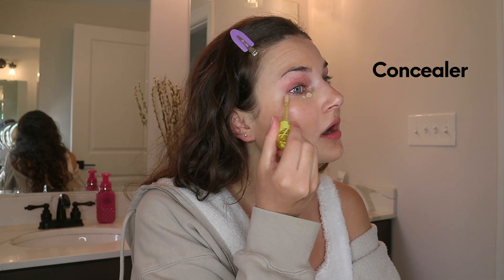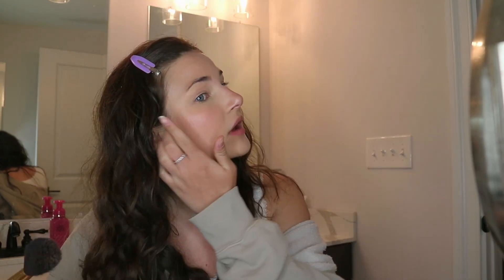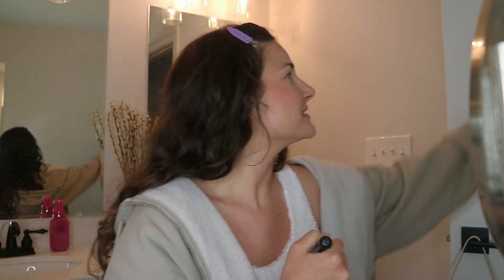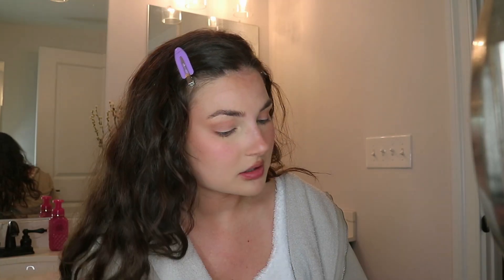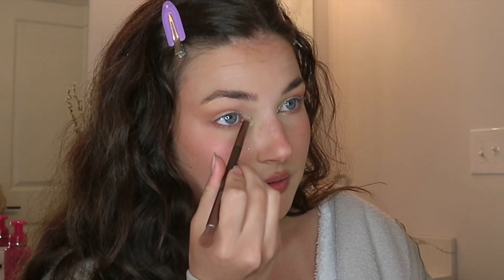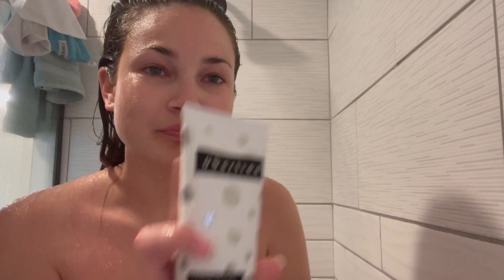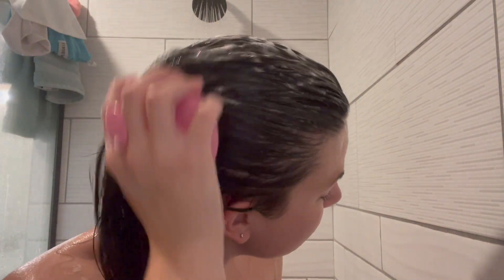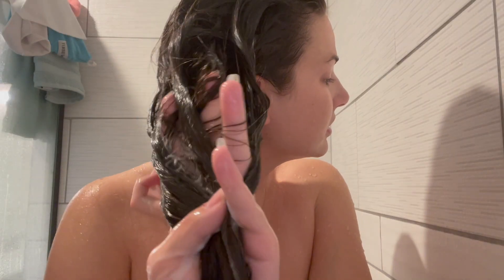pretending i'm in a vogue beauty secrets video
thank you vogue for selecting me to share my beauty secrets :-) Taylor Laios' guide to dry skin and glam everyday makeup